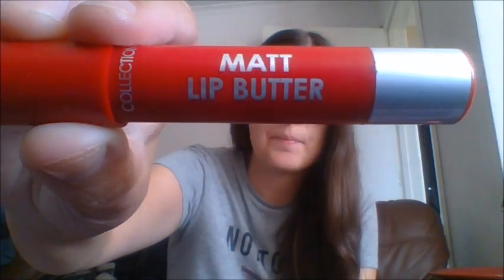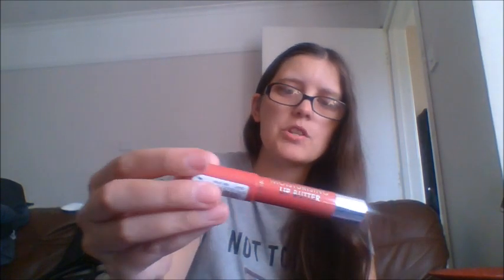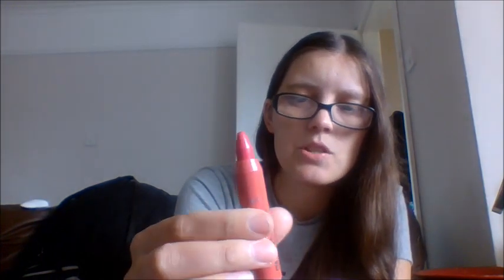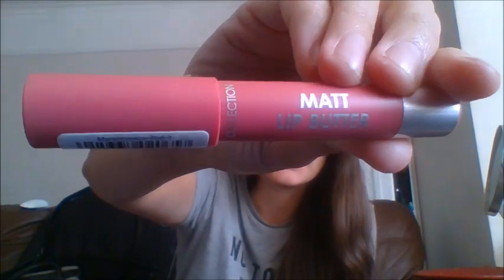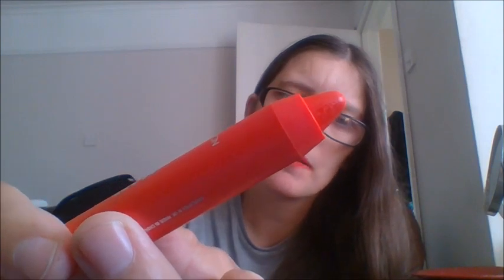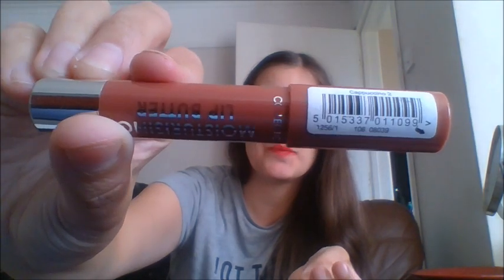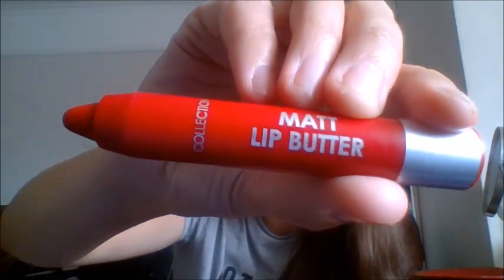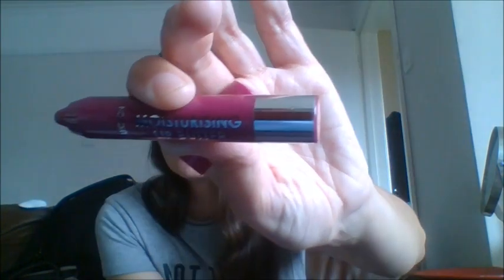COLLECTION LIP BUTTERS TRY ON